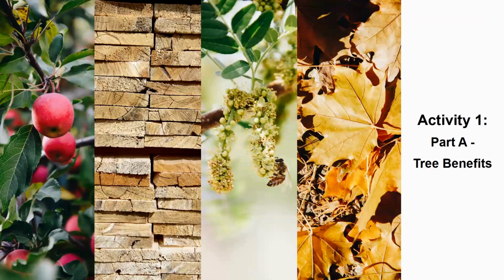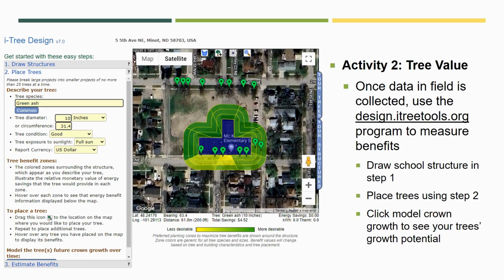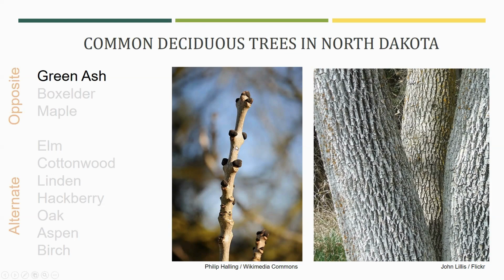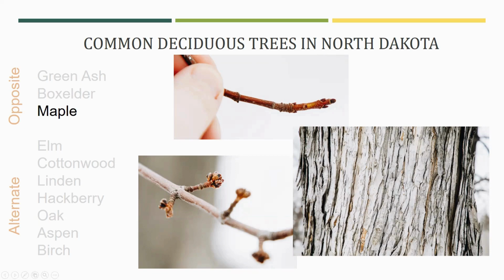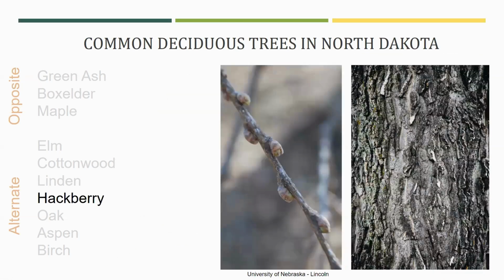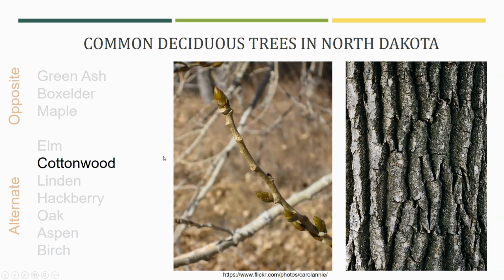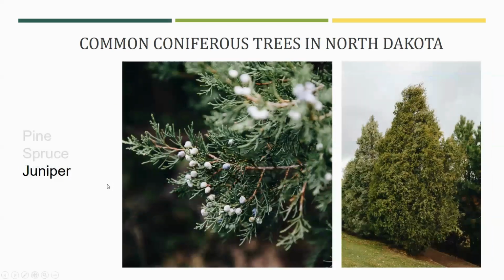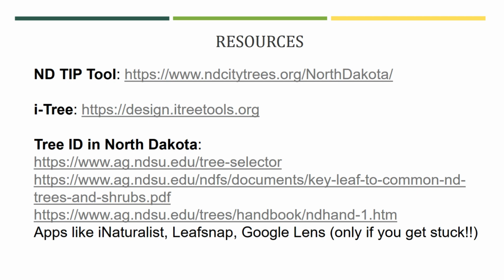ND Envirothon Wednesday Training Session 2024 - Week 4 Forestry 2 of 2 Teaching with i Tree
featuring Beth Hill Outreach and Education Manager /  ND Forest Service
Project Learning Tree & Project WILD State Coordinator